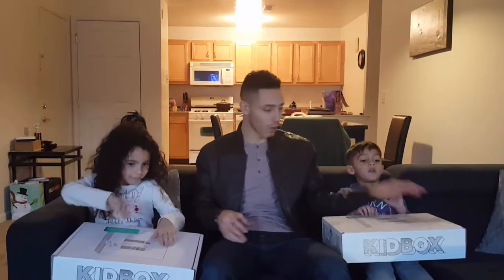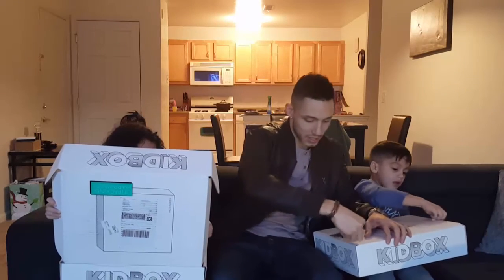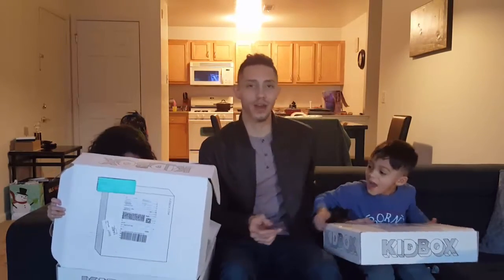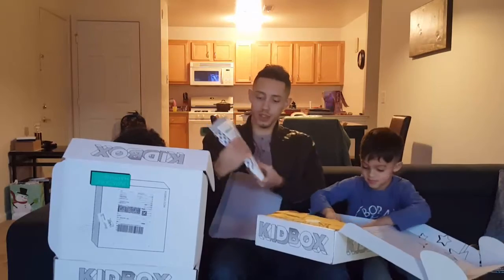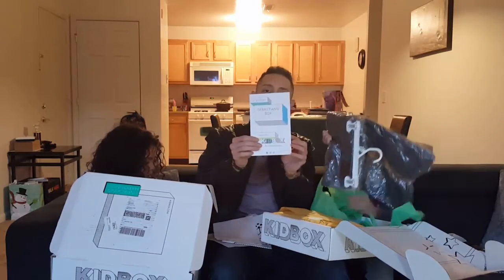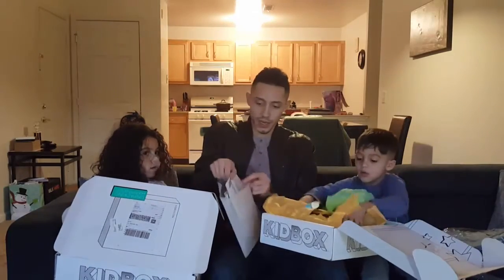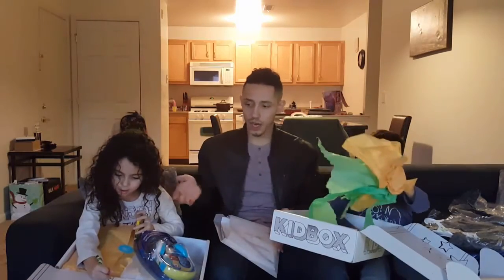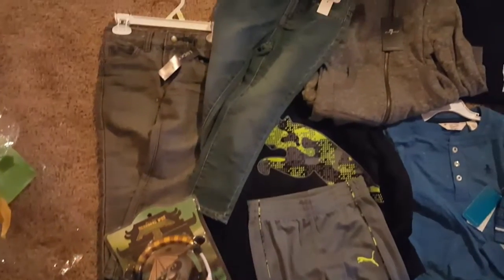KidBox Review - Winter Edition Monthly Subscription unboxing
This video is the kidbox unboxing for the winter season and my second look at what the kidbox offers for kids clothing. I like the idea of kids clothing getting sent every couple of months because kids are always growing and you have to go shopping again. The kidbox helps solve this problem. Being a dad with 2 kids, going to the mall to shop is not always the easiest adventure. the Kidbox allows us to do this from the comfort of our home and send back whatever we do not and pay for what we keep.

I love the Kidbox. I ended up keeping everything and it all fit great! This kidbox review is 10 out of 10. The kidbox cost depends on how much you keep but the clothing they send is discounted from the normal retail cost. So the kidbox price varies but I feel like it is a price.

The kidbox is for all kids kidbox toddler. I could not find a kidbox phone number. They can be contacted via social media or email. Is kidbox worth it? Yes I think so!

1
Tell us about your unique kid.
2
Each season, experience the fun
of unpacking new styles together.
3
Try everything on at home, free.
Pay only for what you keep.
4
For every box kept, Kidbox donates
a brand new outfit to a child in need.

Honest answers on whether these subscription services are worth it.